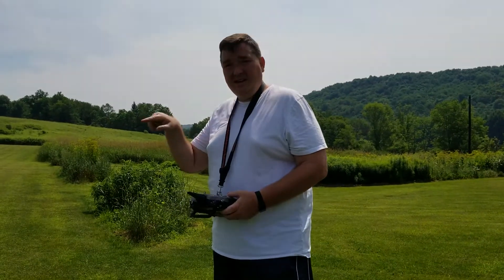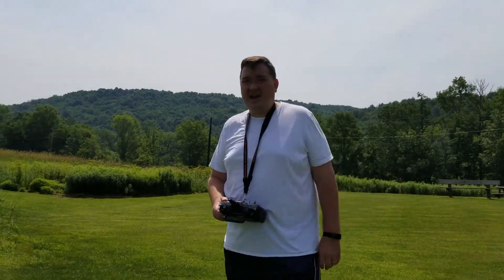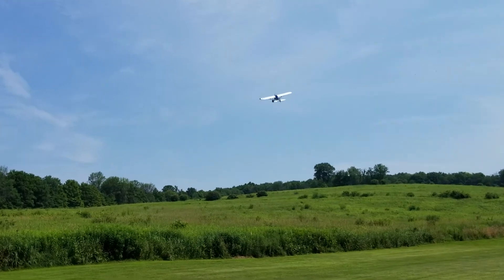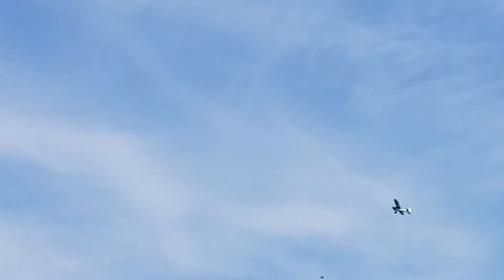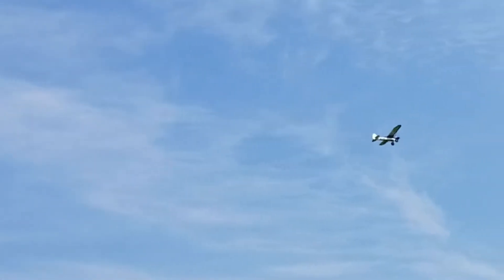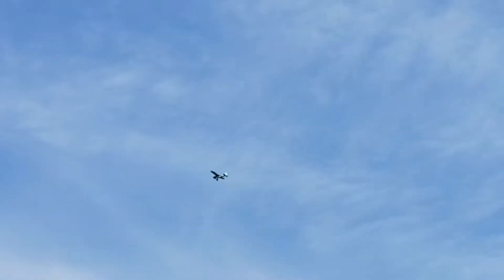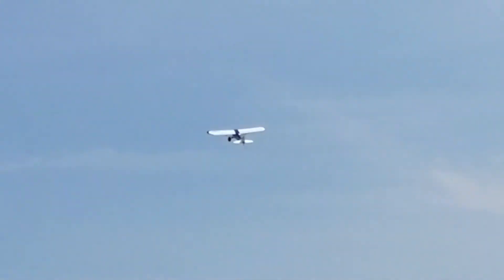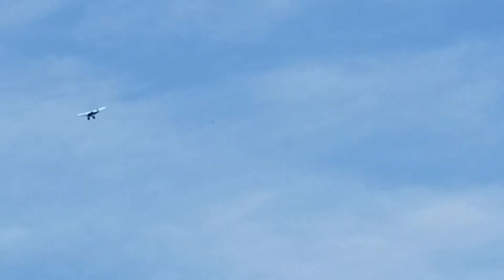E-Flite Carbon-Z Cub with Xoar Wood Prop - Test Flight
First flight of the CZ Cub with the Xoar. If you've seen my CZ Cub maiden flight videos, you know I'm a little paranoid about props coming off during flights. For the Xoar prop I had to ream out a few millimeters on the back with a 10mm drill bit on a drill press to get it to sit flush. After 3 flights, I can say that it will not be slipping off.

I am loving wood props. Despite proping down from a 12x5.5 to a 12x5, I think the Cub handled and sounded a lot better. I have another one for my CZ Cessna too. All my bigger planes that don't nose over easily are getting wood props this summer.

It was a morning in the middle of a heatwave, so I kept all flights short and slow. I was not actually sick from the heat. I had a cold for a week. It was a bad winter, so I was not letting that stop me from flying. My camera man, Cal, did spend the next 2 flights in the AC watching his NBA videos. I also took him out for lunch because he wanted to take a video for me and learn how to edit videos and do effects. I hope to be recommending his YouTube channel soon!